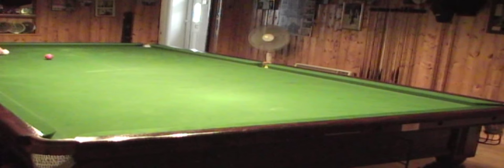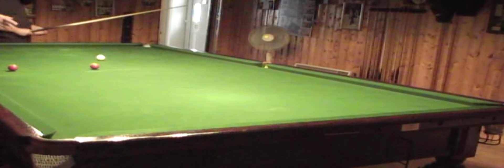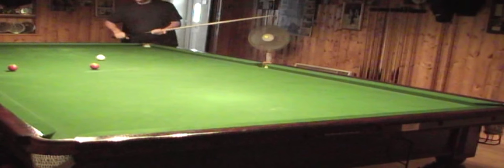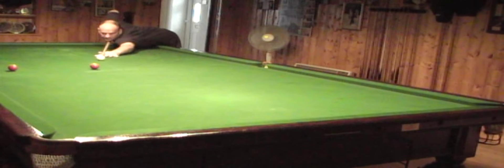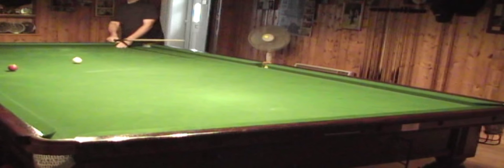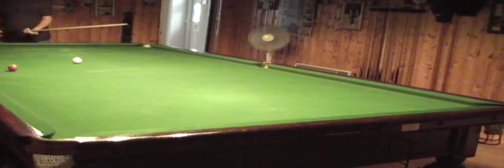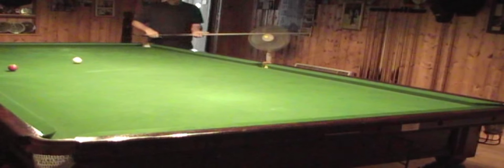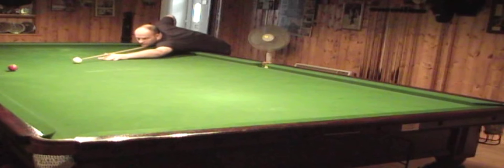Del Hill coaching, Part 6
On the farm with Del